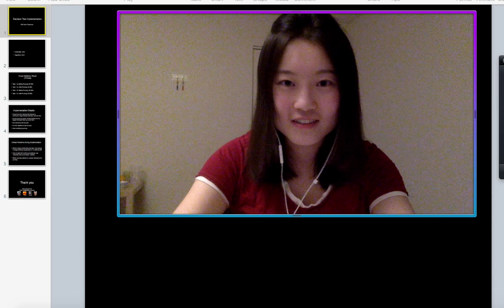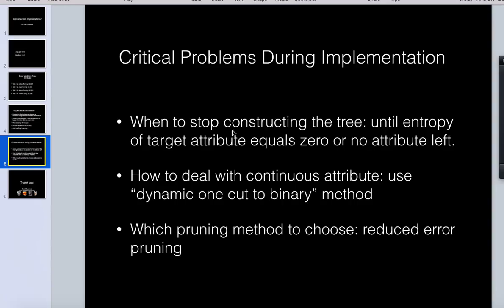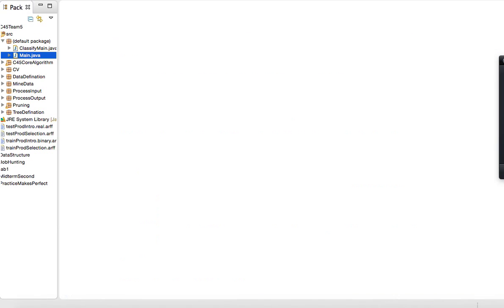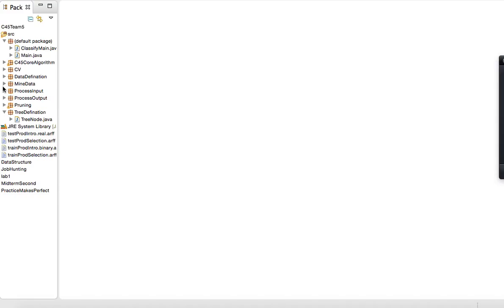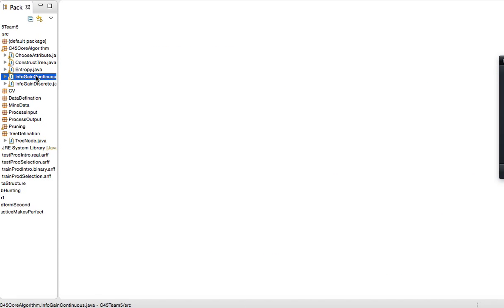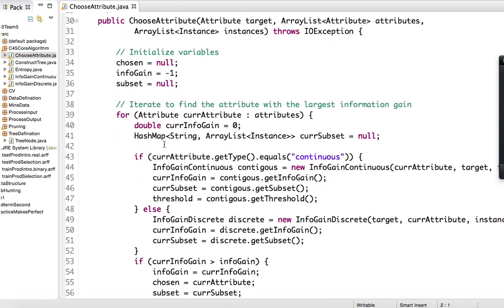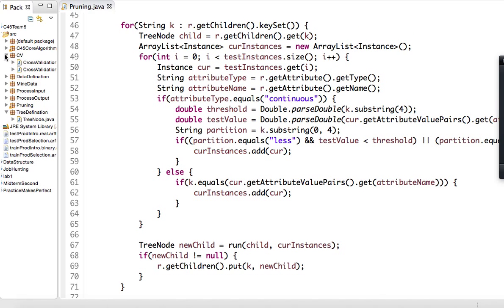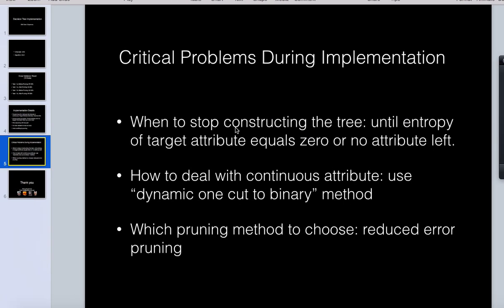Decision Tree C4.5 Implementation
Data Mining Project -- C4.5 Decision Tree Implementation
CMU Team Supernova